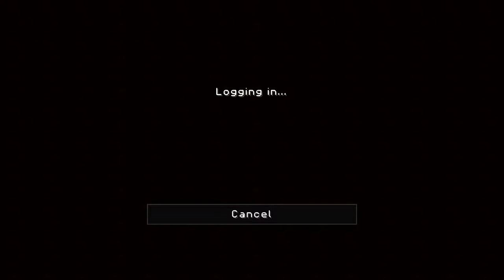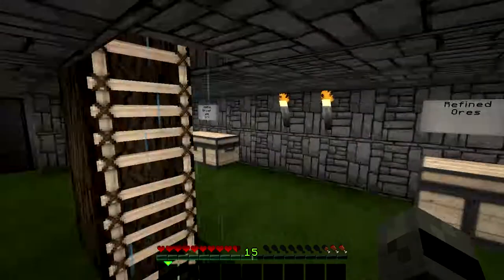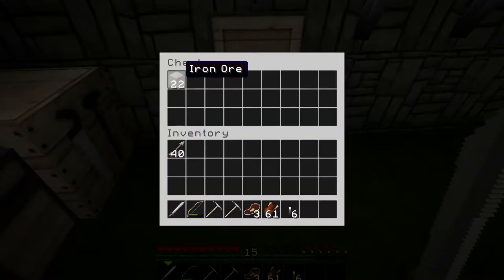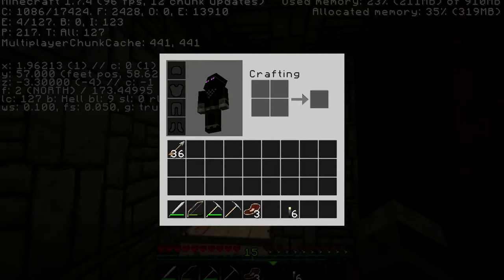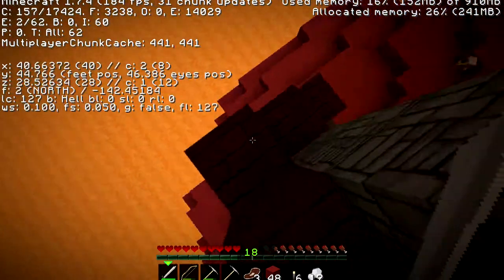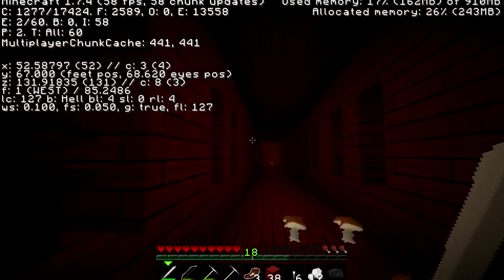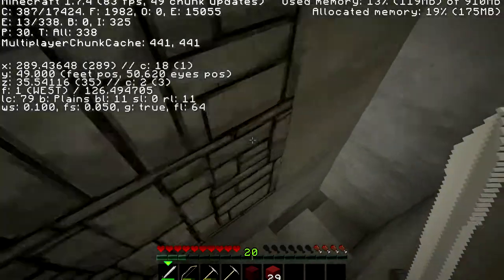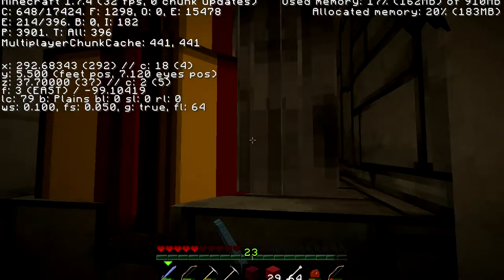ShadeCraft S2 EP4 The Nether and Failure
Finally got a Nether Portal built next to my house. Decided to check out the Nether and got some good stuff, but it all failed back in the Overworld. Maybe the Overworld is actually more dangerous then the Nether. Find out in this episode.